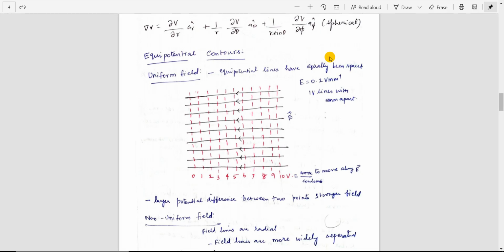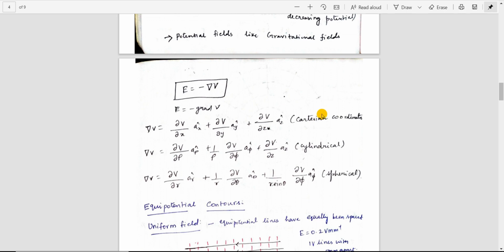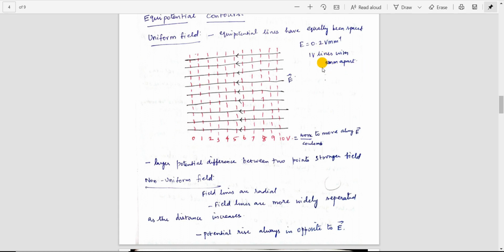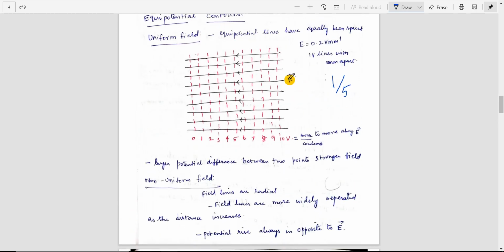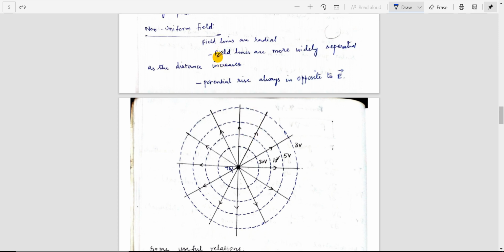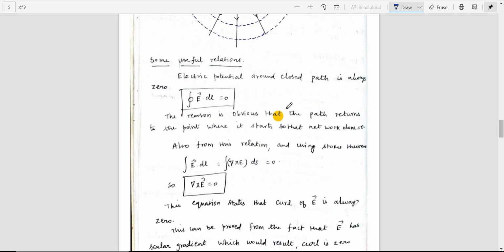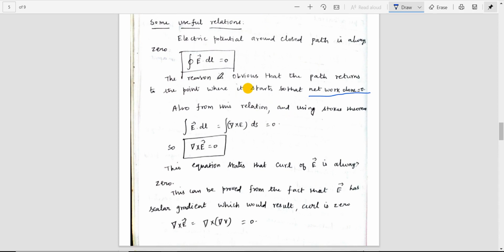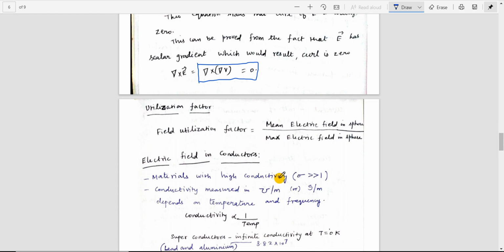Equipotential Contours And Field Relations to Maxwell's equation